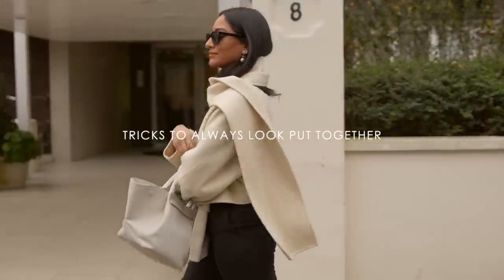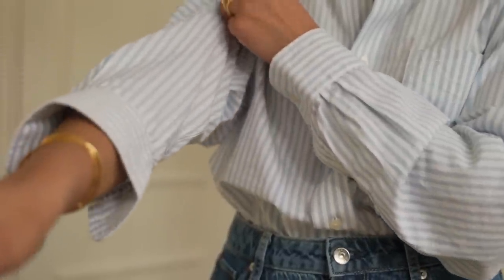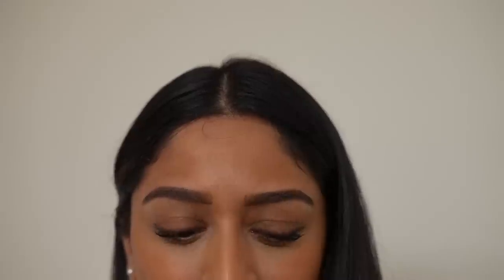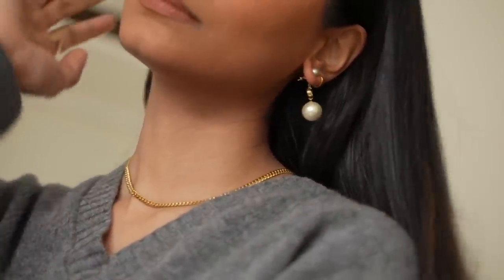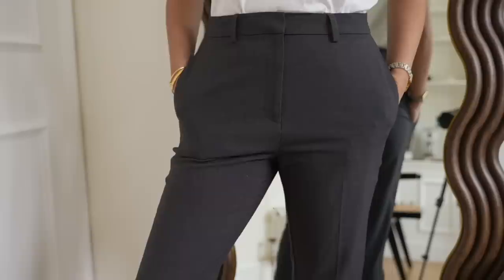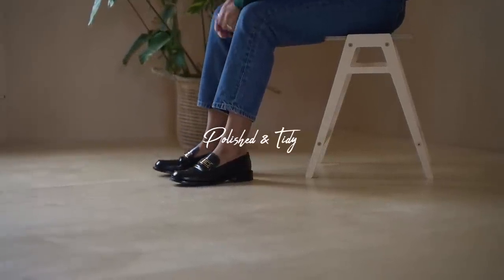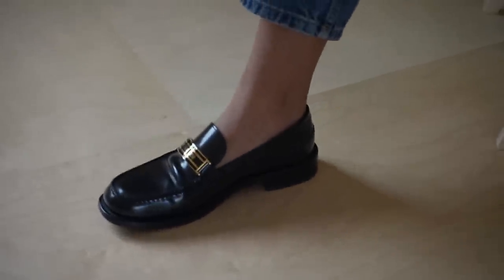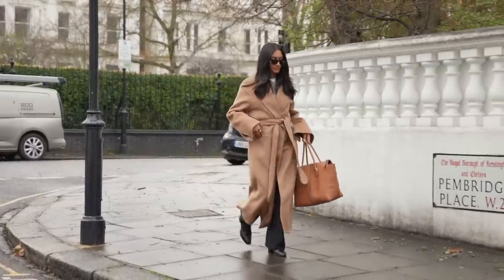TOP TRICKS TO ALWAYS LOOK PUT TOGETHER & EFFORTLESS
Follow me -

1. Crease Free

White Shirt
Grey Coat

2. The Little Things

3. Finishing Touches

Grey Jumper
Ysl Belt
Hermes Belt
Gold Bangle
Watch (Larson & Jennings, sold out)

4. Tailoring

Grey Trousers
Black Trousers
Cropped Jacket

5. Polished & Tidy

Chanel Ballet Pumps
Black Horsebit Loafer
Dior Loafers

6. Self-Care